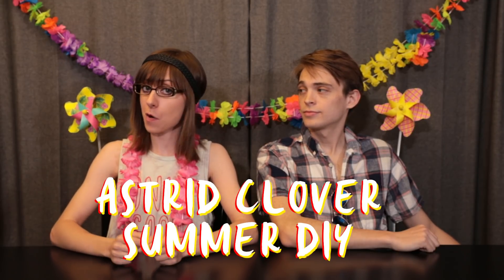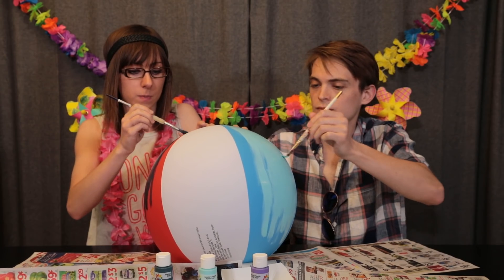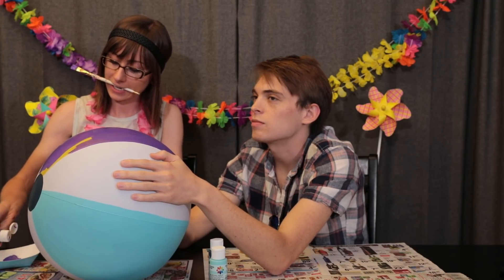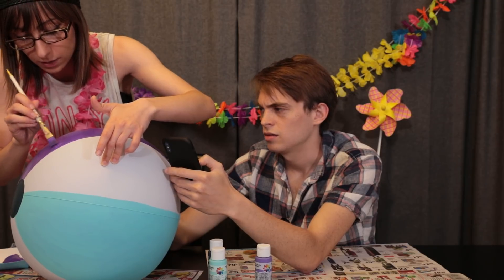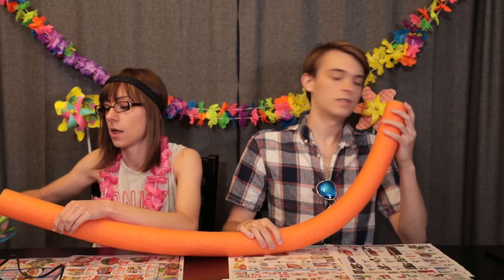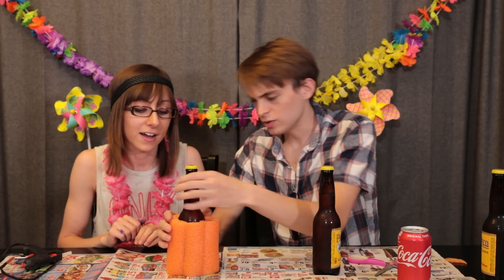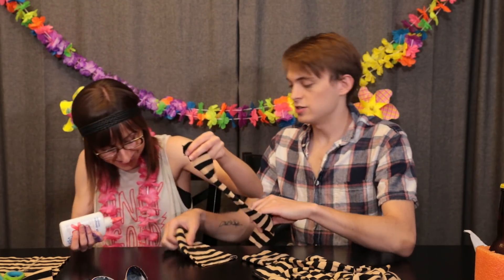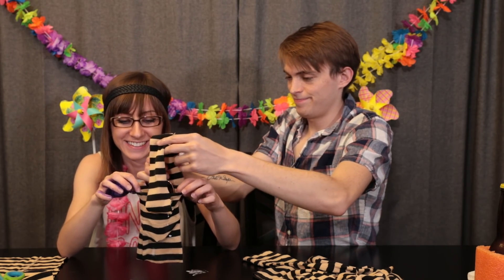SUMMER DIY with Astrid Clover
Astrid Clover shows you how to make aesthetically pleasing summer-themed crafts to help you grow your social media.